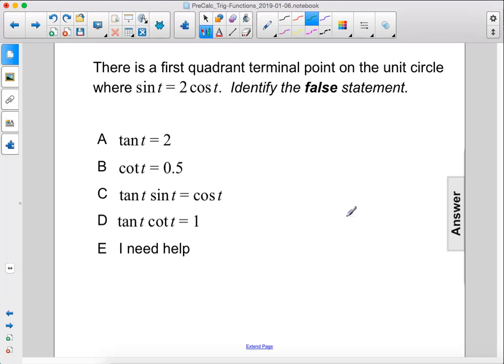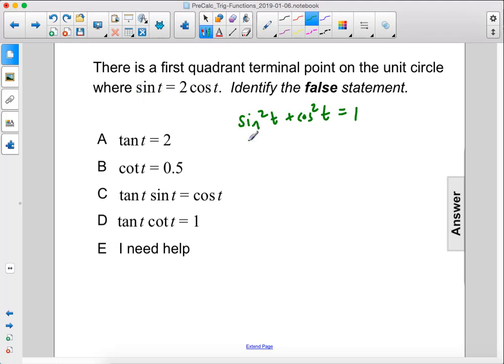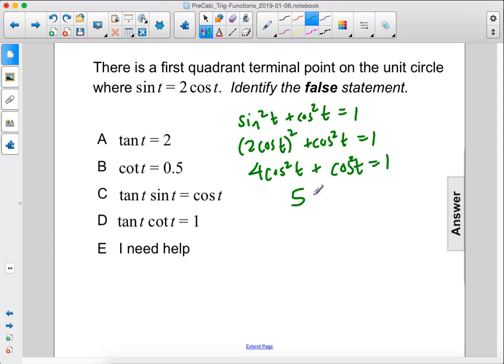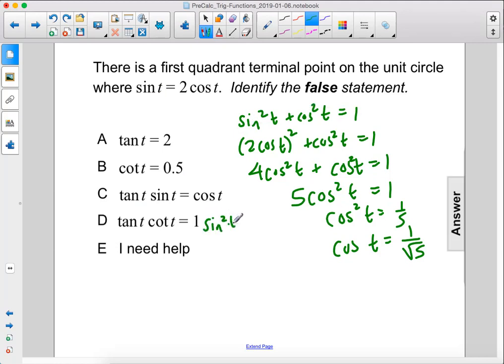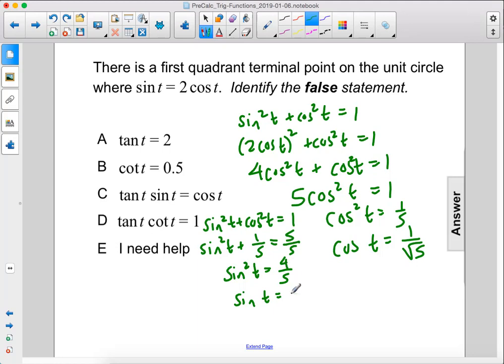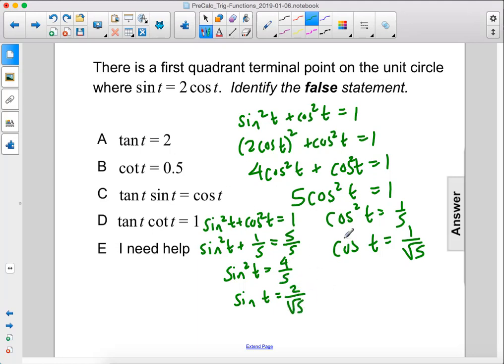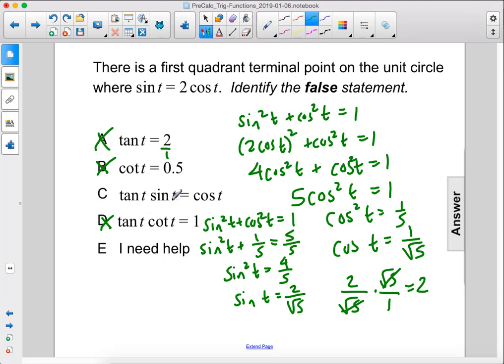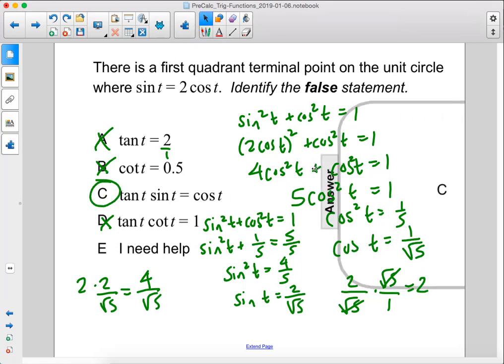PreCalc Trig Funcs Reciprocal Function Pt 5 Q98